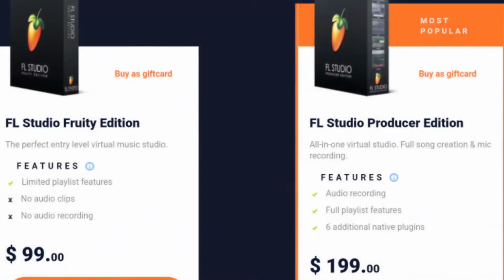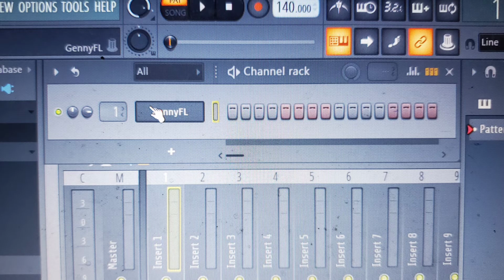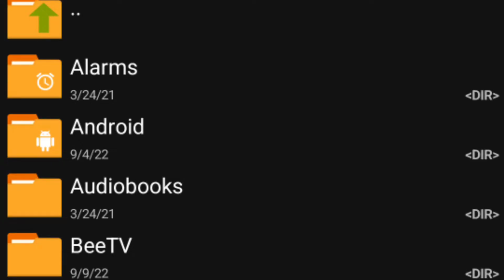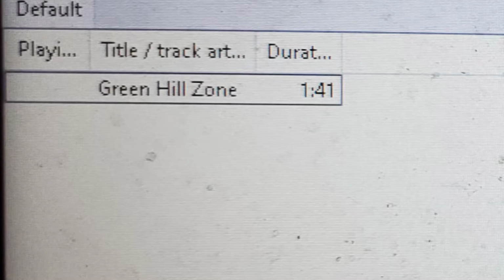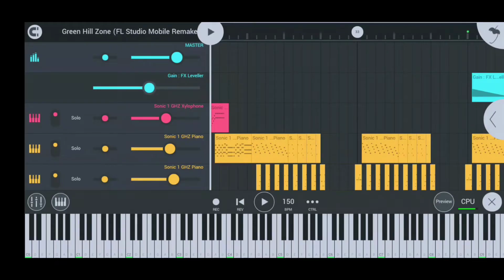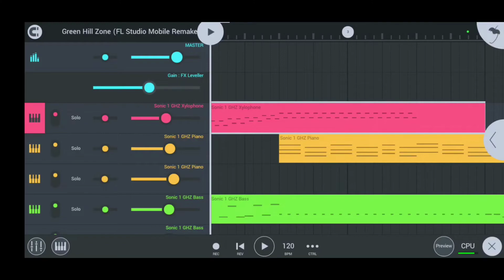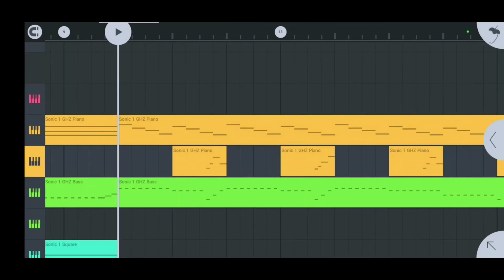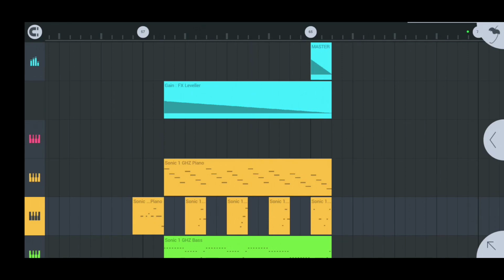How To Create Green Hill Zone in FL Studio Mobile 4 (Samples in Description)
Hey, so I decided to make a tutorial, that involves sonic music, and how you can make it? impossible. This is my first tutorial, so everything sounds lazy af, so try to understand some aspects.

The first 4 tutorials are kinda pointless... also I missed out some spots in this tutorial, which I meant to say after all of this stuff, you cam buy FL Studio Mobile for $14, off the app store, and some other stuff. also if you don't feel like watching the tutorial, just watch the part on how to move the Instruments, if you just want those instead.